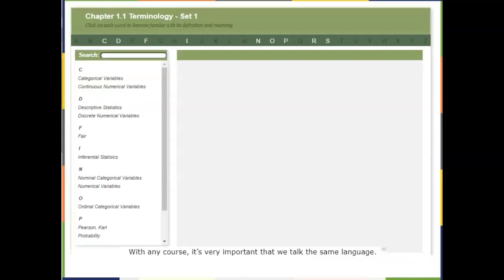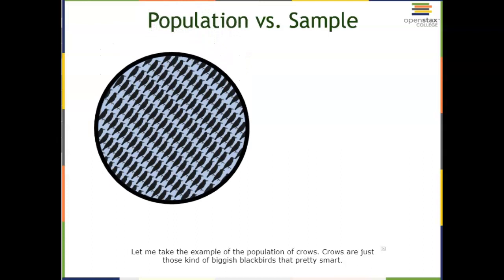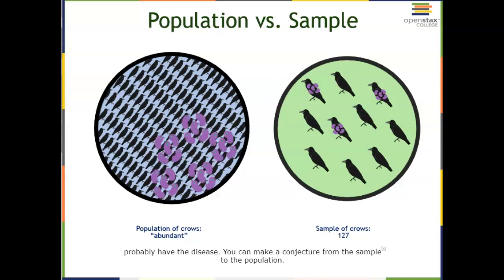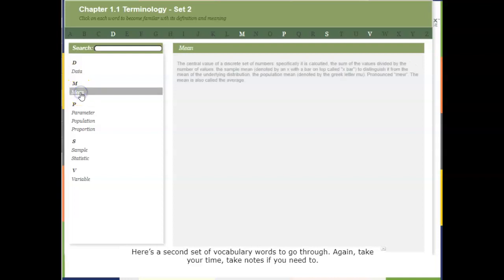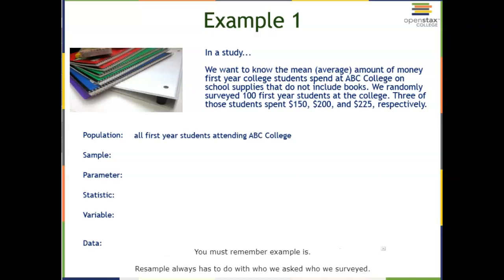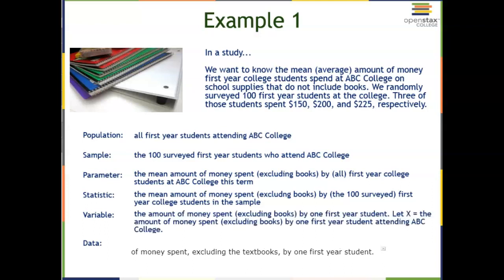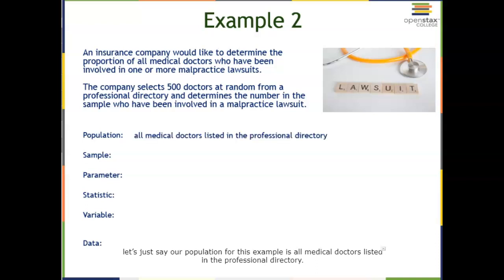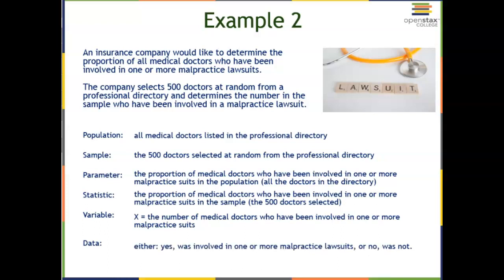Lesson 1.1 Definitions of Statistics, Probability, and Key Terms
Introduction to Statistics (STAT C1000) | Lesson 1.1: Definitions of Statistics, Probability, and Key TermsThis introductory lesson establishes the foundational vocabulary for statistics. You'll learn the difference between statistics and probability, understand key terms like population, sample, parameter, and statistic, and explore different types of data (qualitative vs. quantitative, discrete vs. continuous). Essential foundation for the entire course.
Chapters:
0:00 Introduction: Definitions of Statistics and Probability
0:20 What Is Statistics?
1:05 What Is Probability?
1:40 Key Terms: Population and Sample
2:45 Parameters vs. Statistics
3:30 Variable and Data Definitions
4:15 Qualitative (Categorical) Data
5:00 Quantitative (Numerical) Data
5:45 Discrete vs. Continuous Data
7:20 Examples: Identifying Data Types
9:10 End of Lesson

Part of the Chapter 1: Sampling and Data series. STAT C1000 is the standardized Introduction to Statistics course for all California Community Colleges.